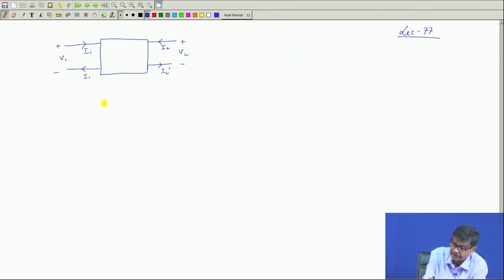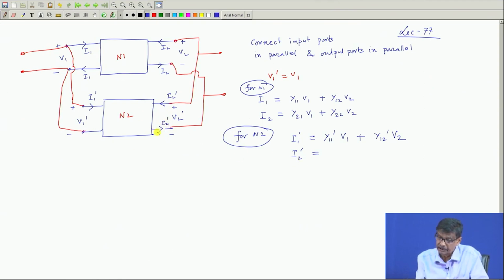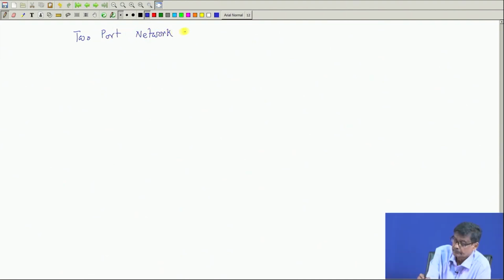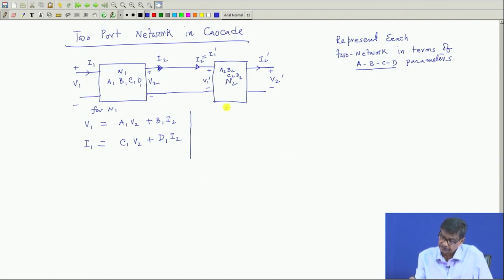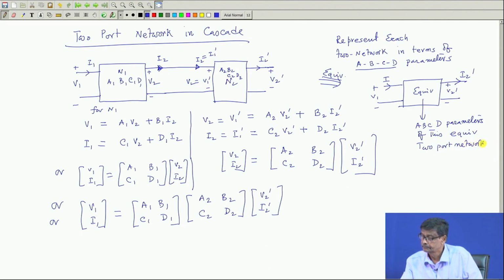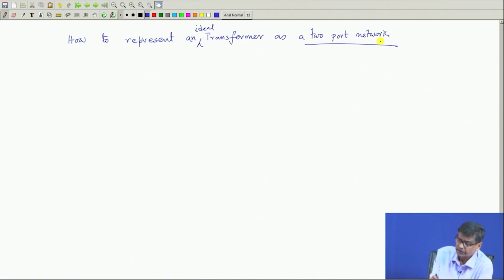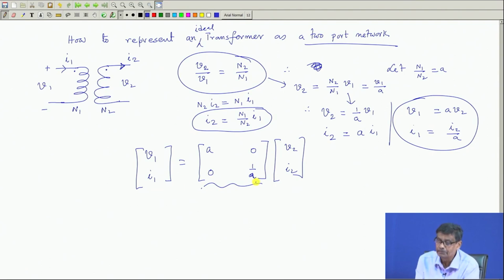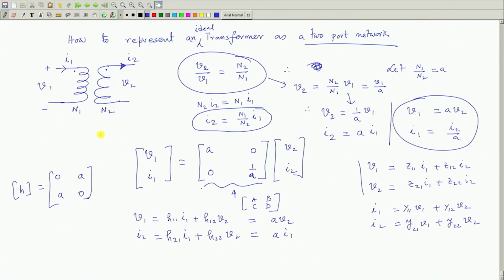Two Port Network - VII